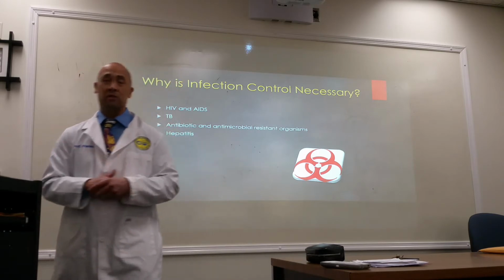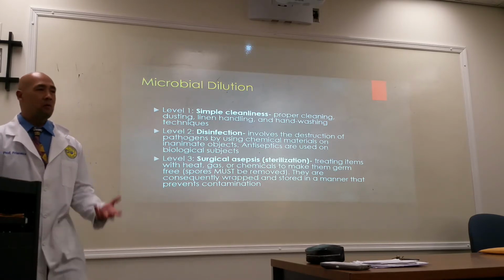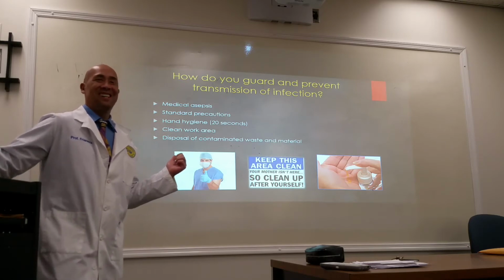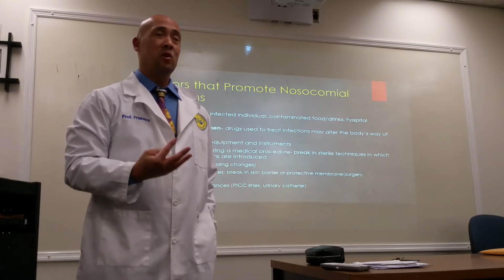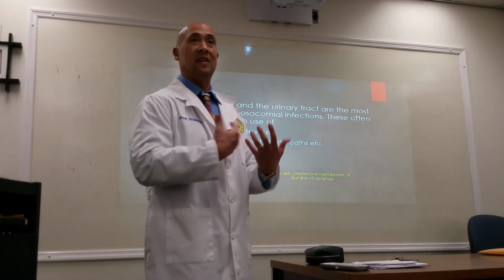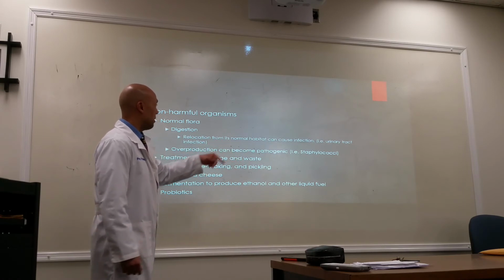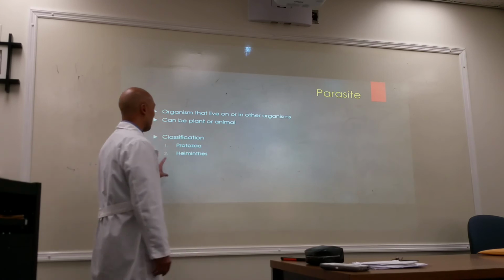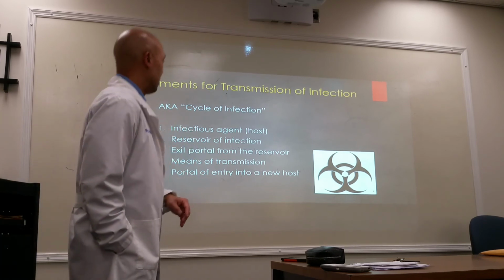Rad 162 Lecture 4: Video 1 of 3